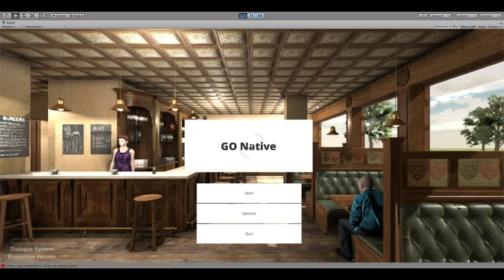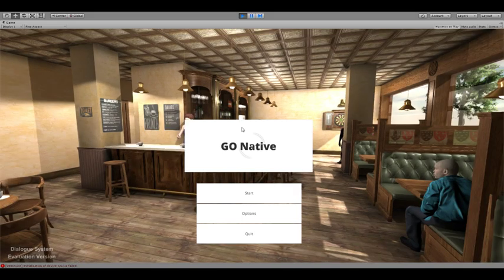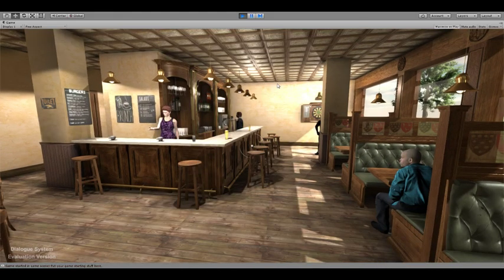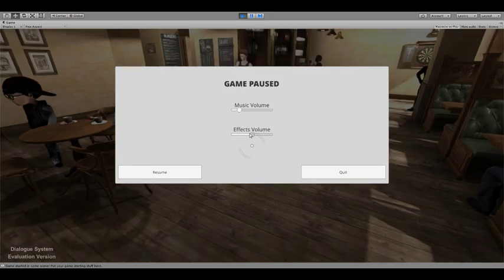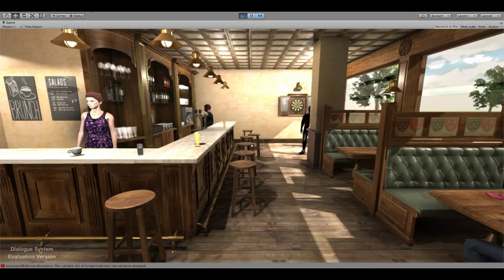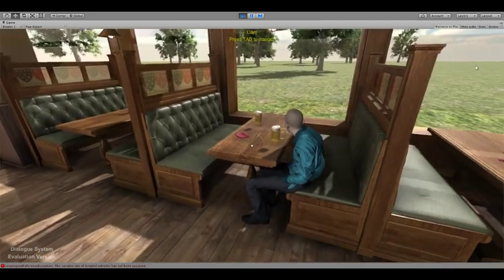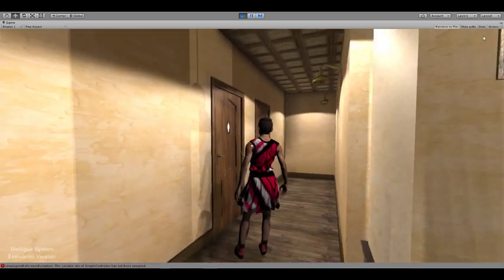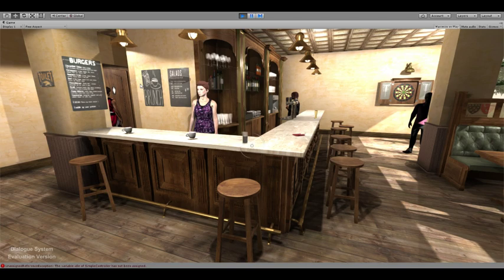Go_Native Demo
A brief demo of the Go_Native program for the developer diary